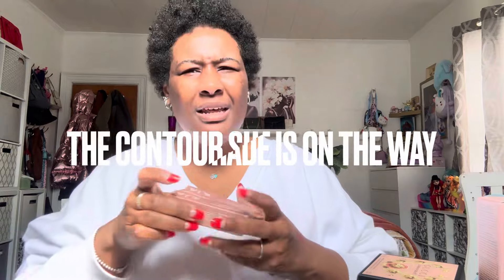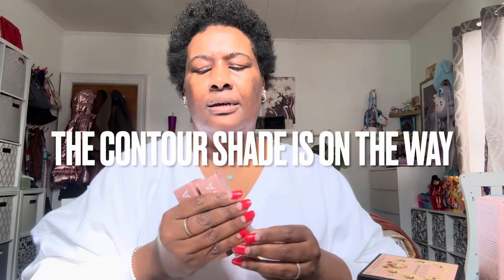LUXURY MAKEUP HAUL | SEPHORA & SELFRIDGES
Sephora and Selfridges have blessed my make up loving soul on this beautiful Sunday afternoon

Products:

￼ilia concealer and complexion stick in 28N and 33N
Merit Signature Lightweight Matte Lipsticks in Antibes and Vermilion
Danessa Myricks Blooming Romance Palette
Prada Beauty Foundation in DW80
Hermes Plein Air Comlexion Balm in 80 Barenia
Sisley Phyto Teint Perfection Foundation in 6N Sandalwood
Gucci Beauty Cushion Foundation in shade 10

Foundation References:
Fenty: 420 Liquid
Fenty: 400 Powder
Tom Ford: 10.75 Amber
Nars: New Caledonia
Pat McGrath: MD27
Dior: 6N
Chanel: BD131 and BR132
Cle de Peau: B90
La Mer: Sienna
Suqqu: 160/165
Estee Lauder: 6C1 Rich Cocoa
Gucci: 420N and 450C

Skintype: Combination (normal and oily)